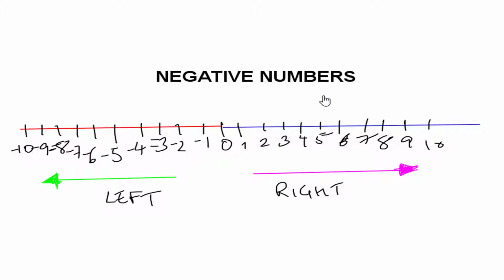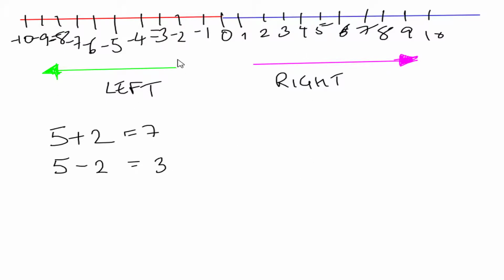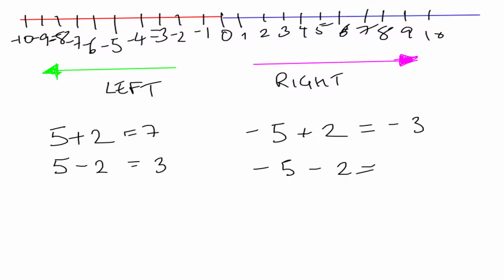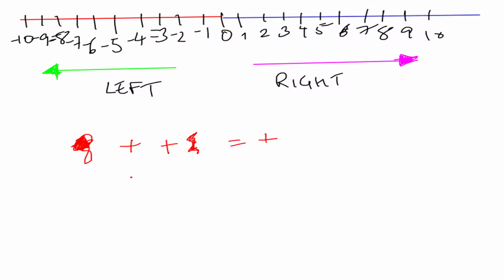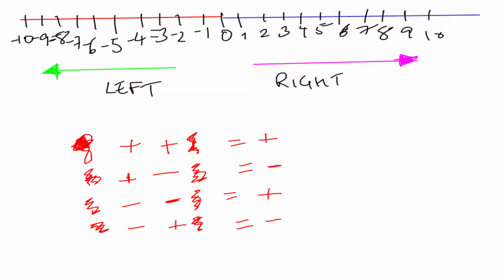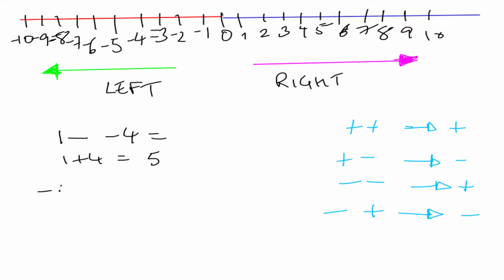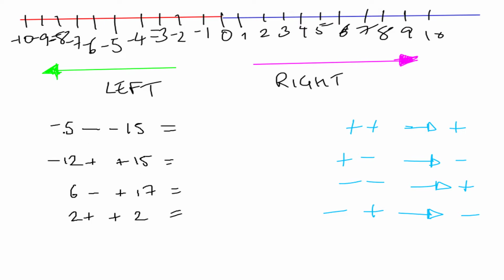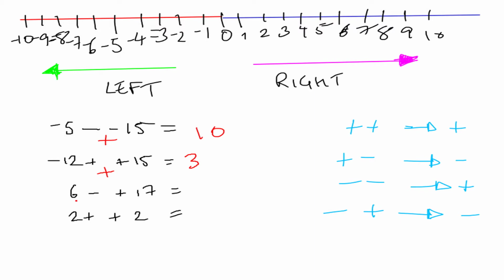Negative Numbers Adding And Subtracting